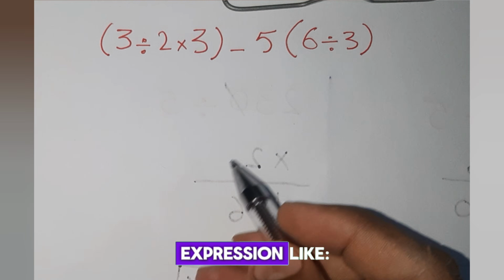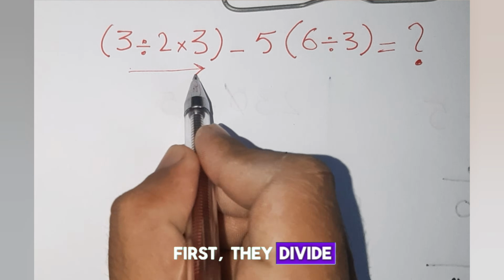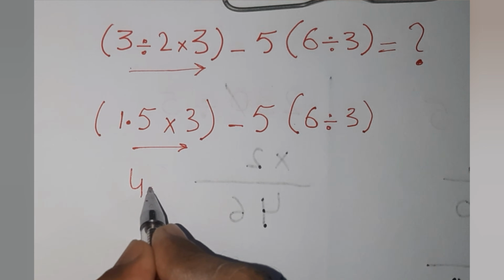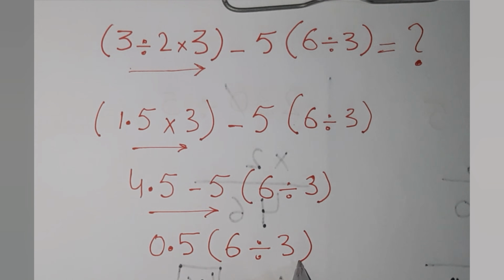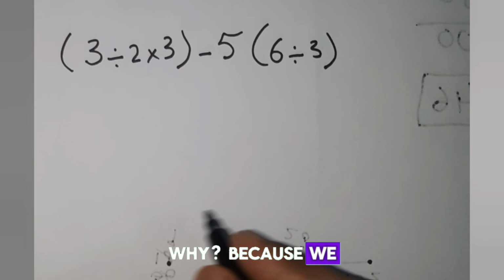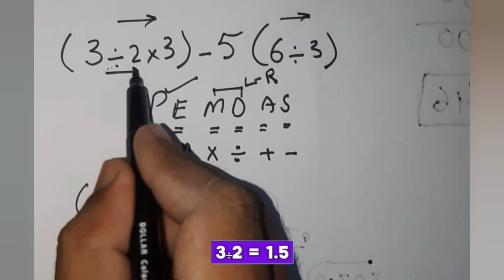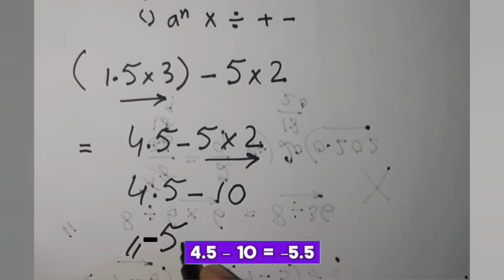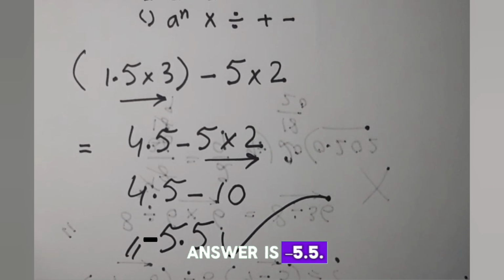🔥I Bet You'll Get This Amazing Math Problem WRONG Just Like 99% of People! Think You're Smarter?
🔶 Today’s Challenge: Try solving this tricky equation — ( 3÷2×3)-5(6÷3)=?) — can you get it right?